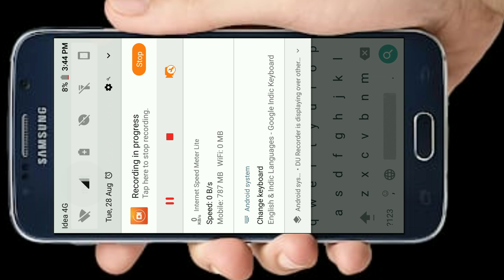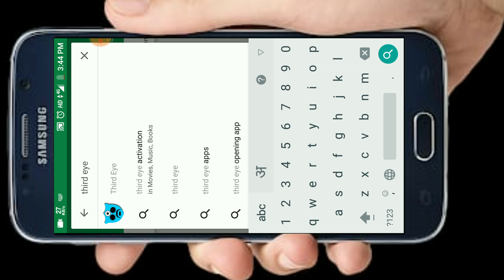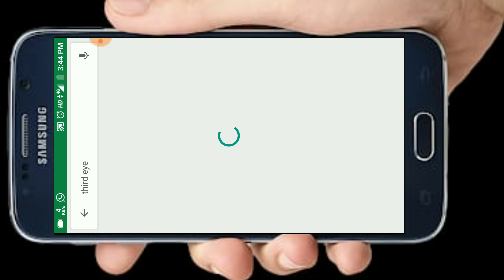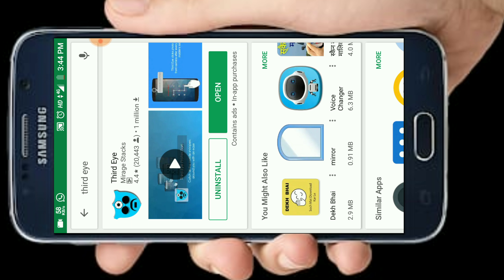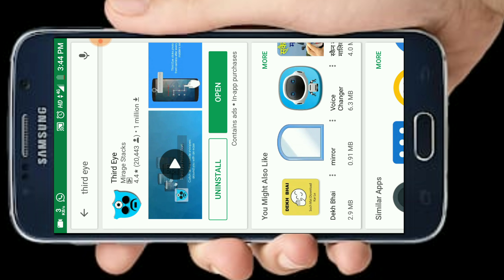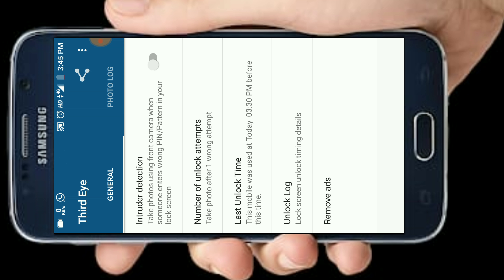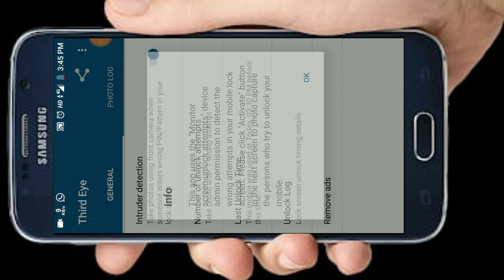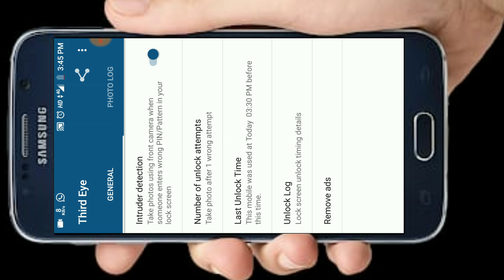Phone को चोरी तो दूर छु भी नहीं पाएग _ phone koi chuye to batayega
Thanks so my all friends
दोस्तों आज हम इस टॉपिक पर बात करेंगे
अगर दोस्तों आपका फोन कोई छुए
तो उसका फोटो इस ऐप के जरिए कैसे आएगा

Keep supporting
Keep smiling
Keep loving